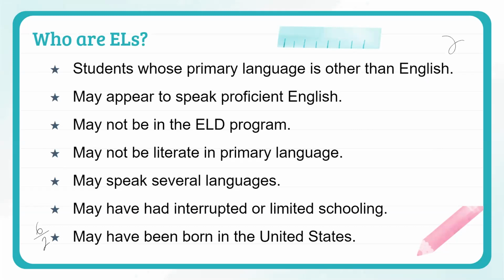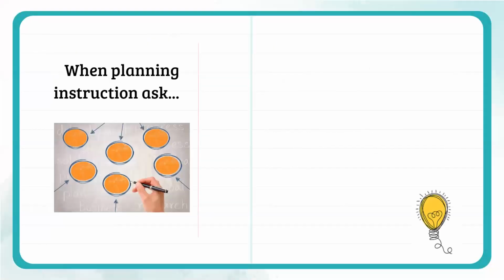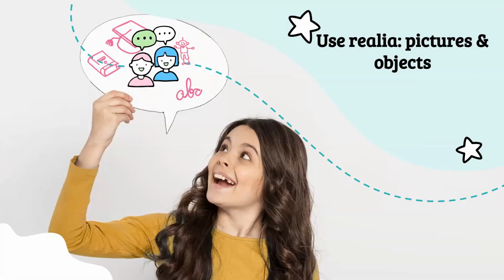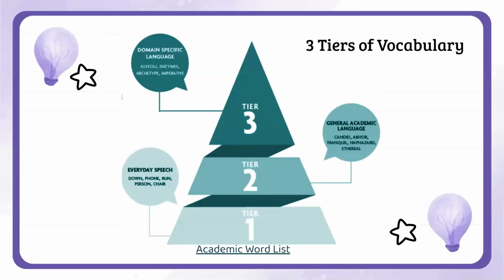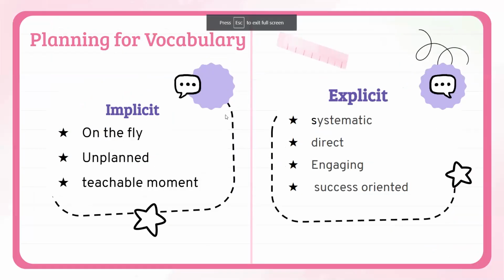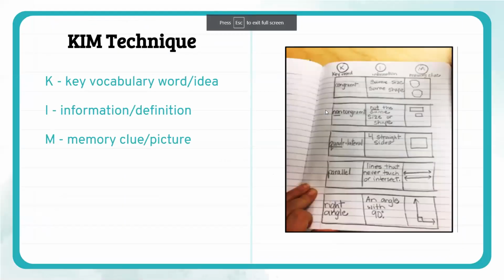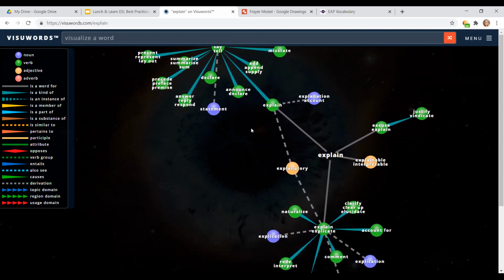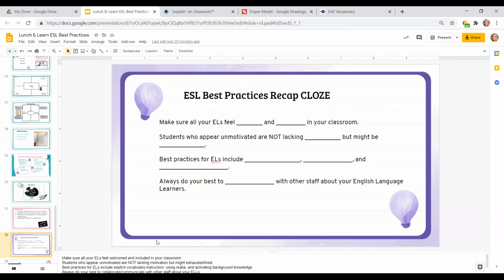Lunch and Learn December 3, 2020 ESL Best Practices for Teaching Vocabulary